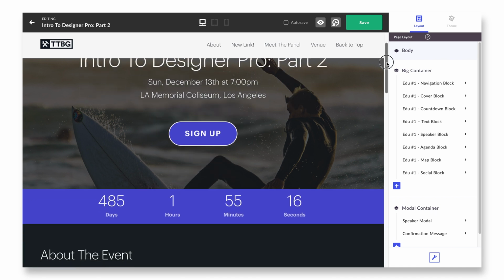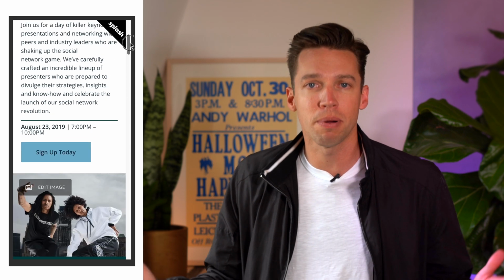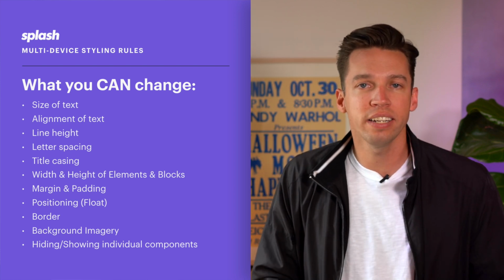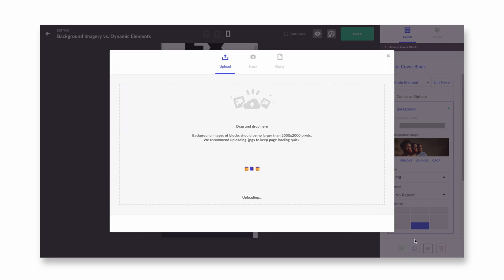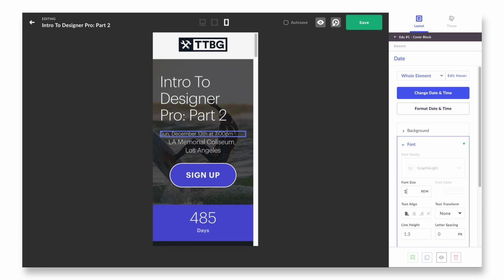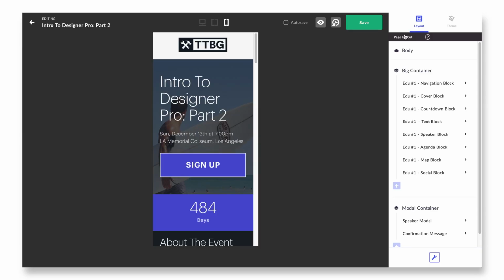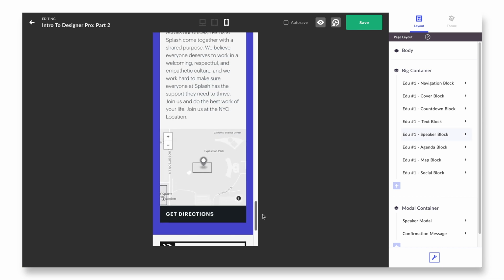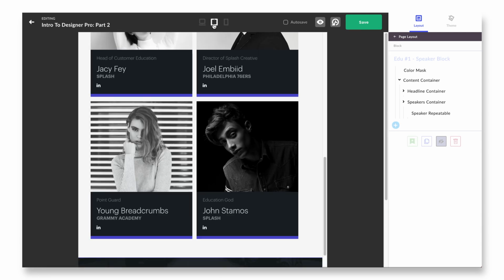Splash Designer Pro: Styling for All Devices | Event Branding & Design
During this session, you’ll get a tour of Splash's Designer Pro, diving specifically into the styling of your event page for different types of devices, including tablets and mobile.